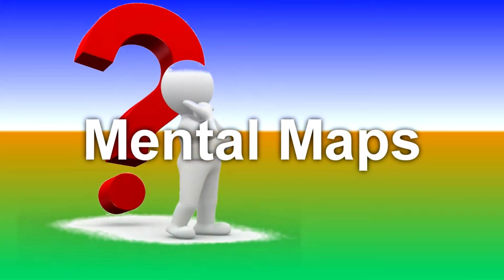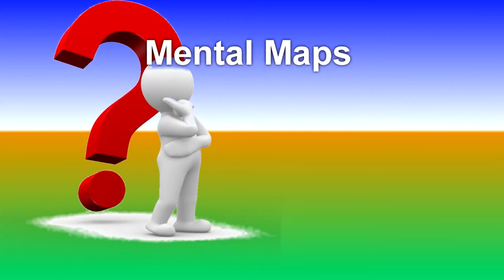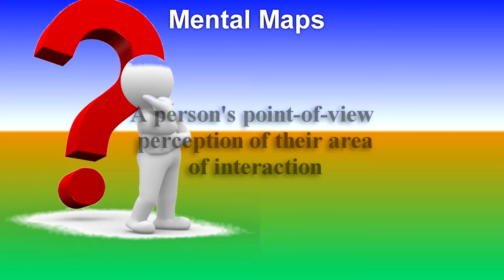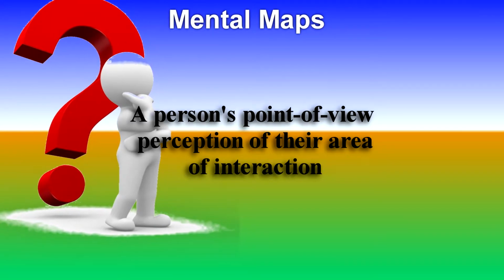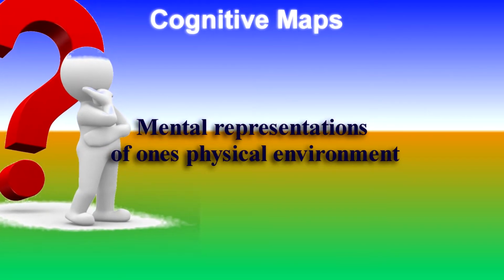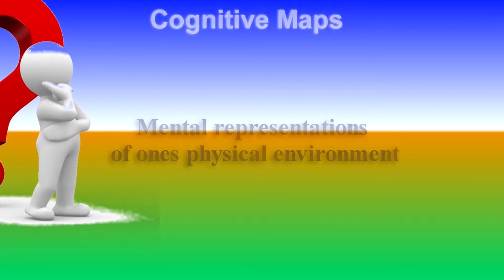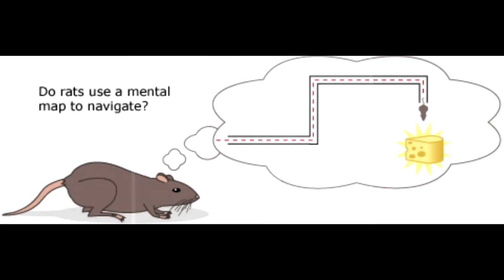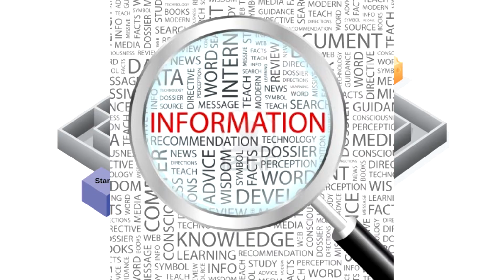TLDR: Mental Maps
If you didn't know about mental maps you sure do now. Make sure you watch this perfect picture for the summed up version of mental maps

Loop Song: Lost Son - Homecoming

twitch.tv: silkysmoothshiv